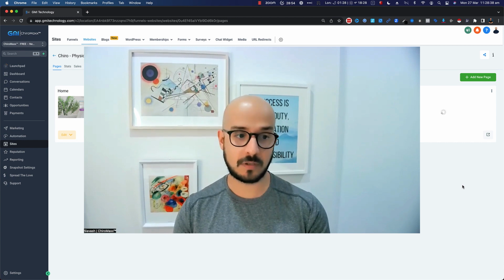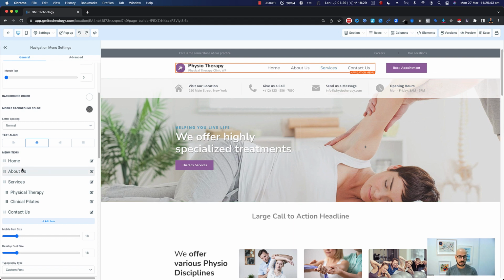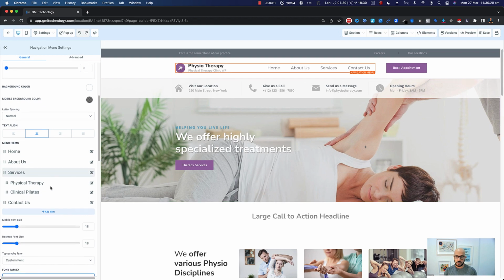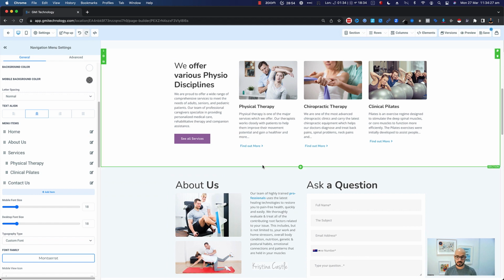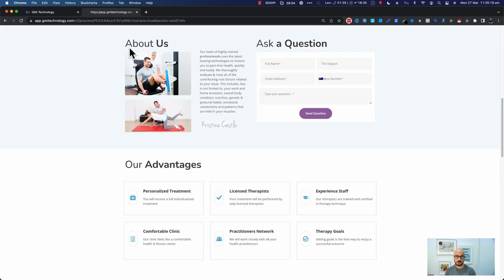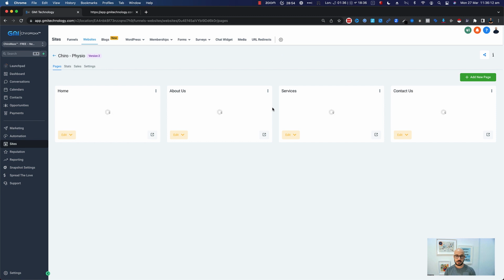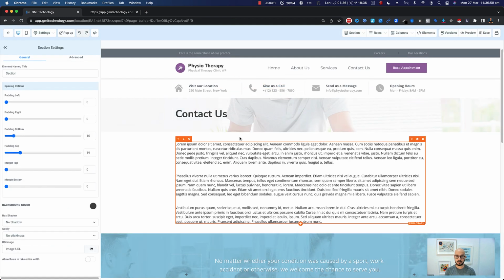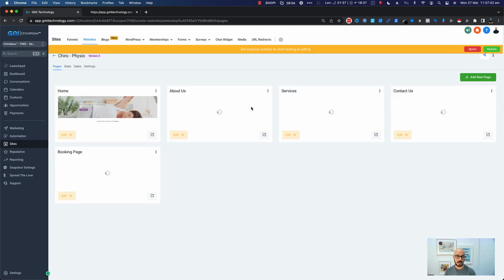How To Build Chiropractic/Physio Website In ChiroMaxx™ - Part 2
Looking to build your online presence as a chiropractor or physiotherapist? Check out ChiroMaxx™! Our powerful automation software, built on top of GHL, is specifically designed to help chiropractors and physiotherapists automate their business, attract more patients, and generate referrals on demand. In this video, we'll show you how to start building your chiropractic or physio website with ChiroMaxx™. With our software, you can expect real results, including an average increase of 20+ lead patients per month! Whether you're just starting out or looking to take your online presence to the next level, ChiroMaxx™ has everything you need to succeed. Watch this video to discover the power of ChiroMaxx™ and start attracting more patients today!